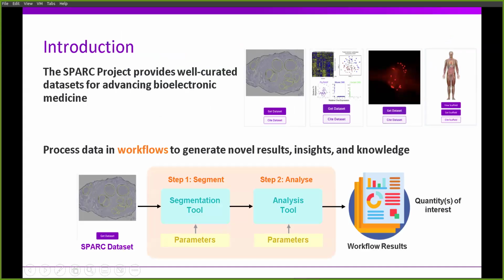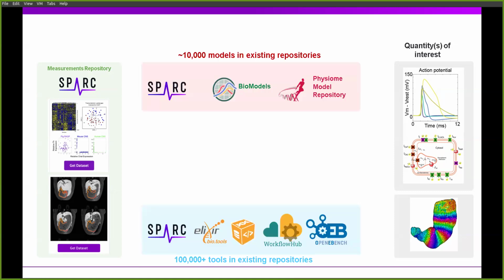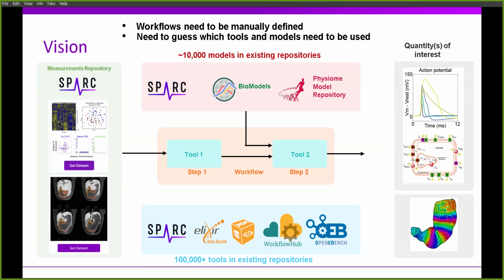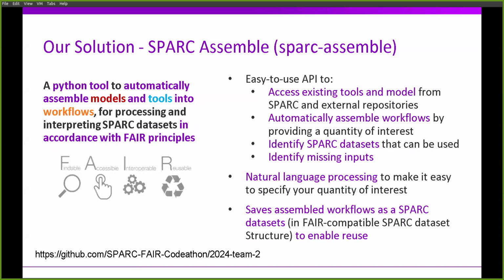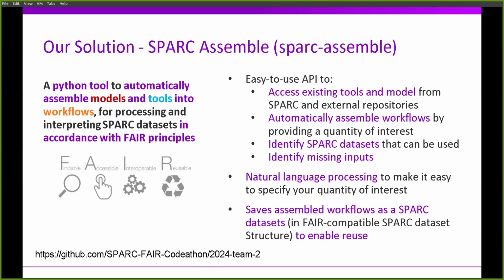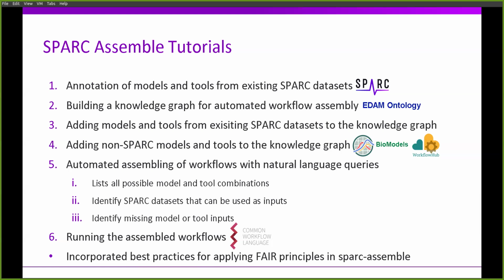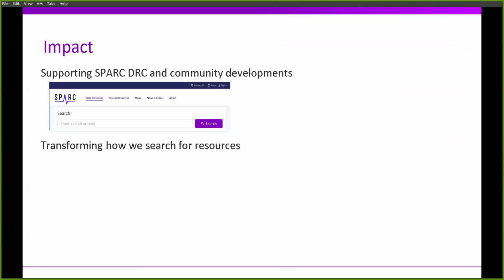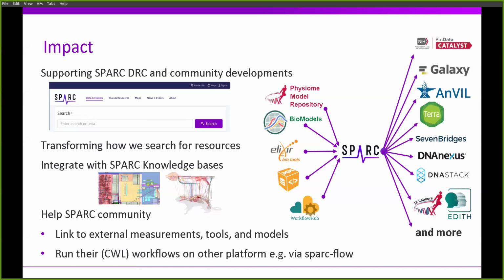sparc-assemble [2024 SPARC FAIR Codeathon]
This is a presentation video from the sparc-assemble team, presented as part of the 2024 SPARC FAIR Codeathon.

"A python tool to automatically assemble models and tools into workflows, for processing and interpreting SPARC datasets in accordance with FAIR principles"

Team members: Mathilde Verlyck, Jiali Xu, Max Dang Vu, Thiranja Prasad Babarenda Gamage, Chinchien Lin